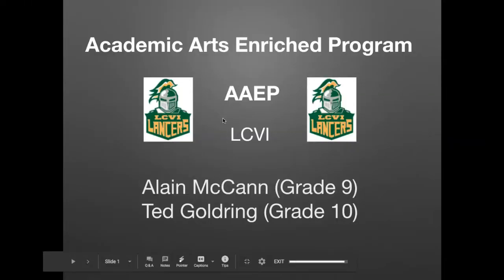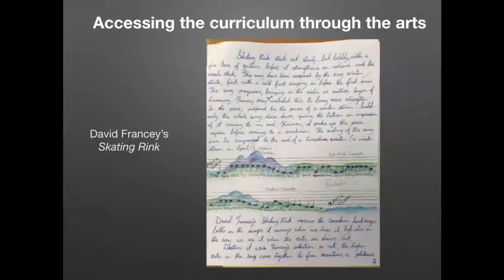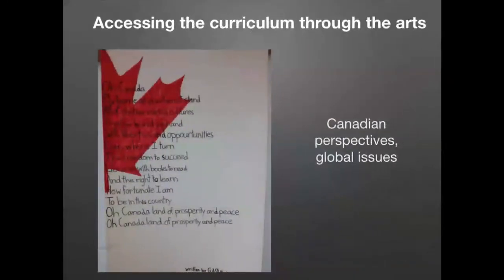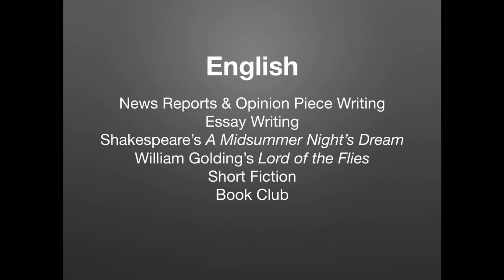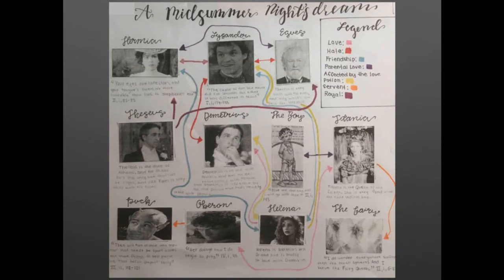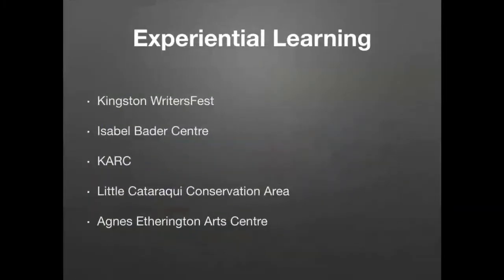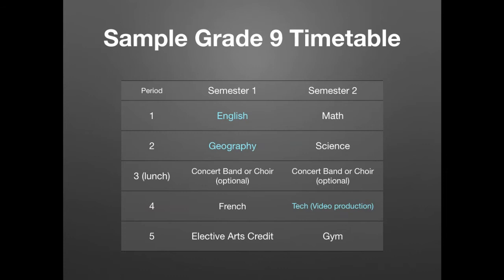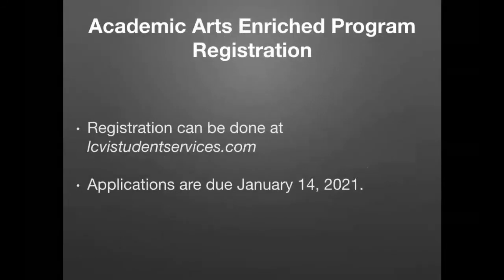Choices at 9 AAEP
Watch a recording of Mr. McCann's live broadcast about the LCVI Academic Arts enrichment program that took place on November 26, 2020